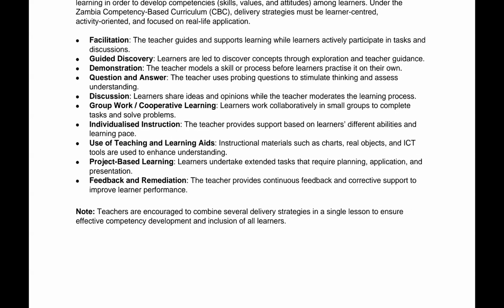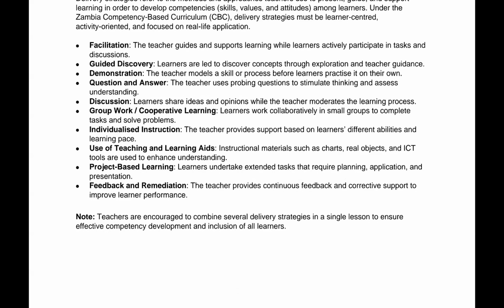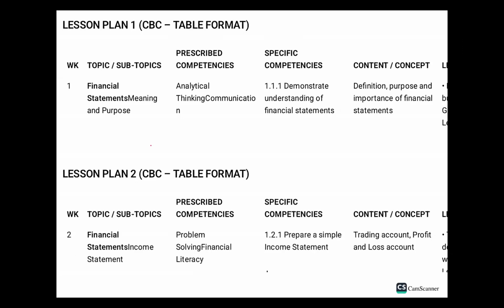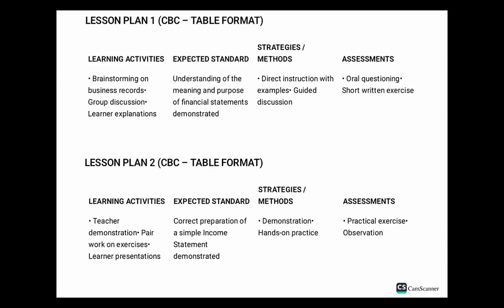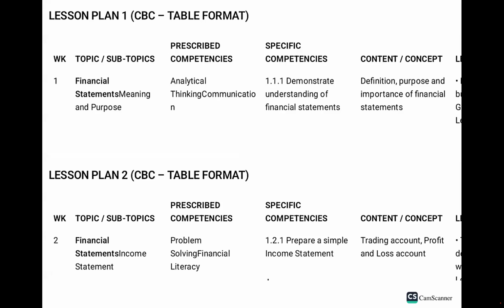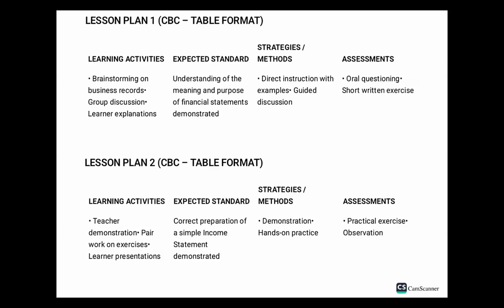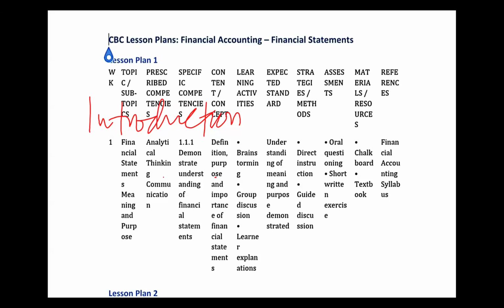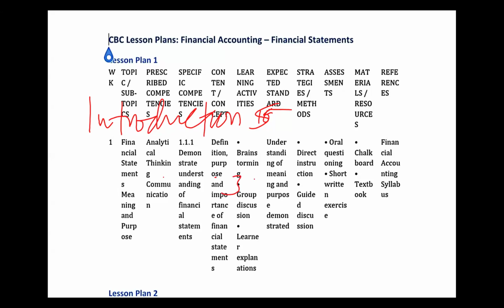LESSON PLANS under CBC